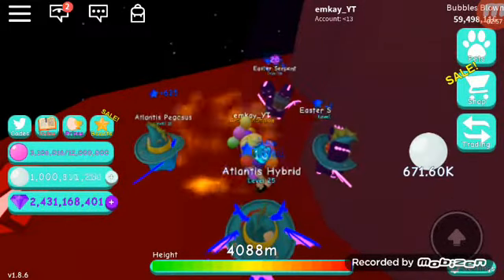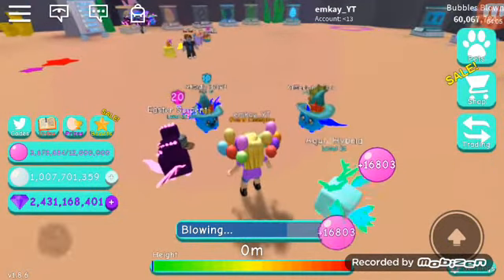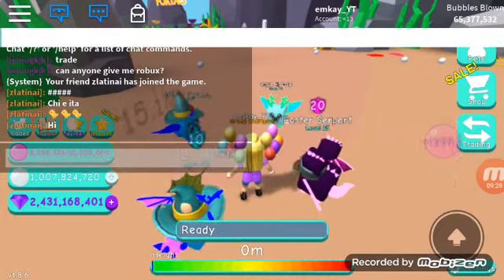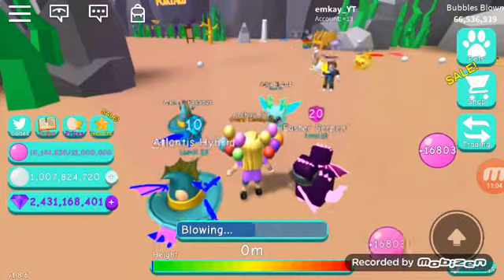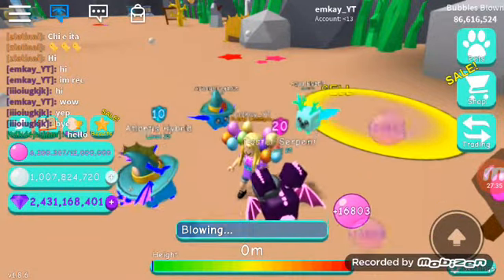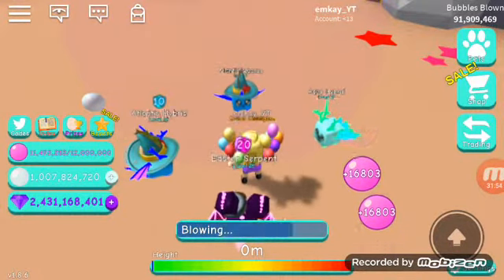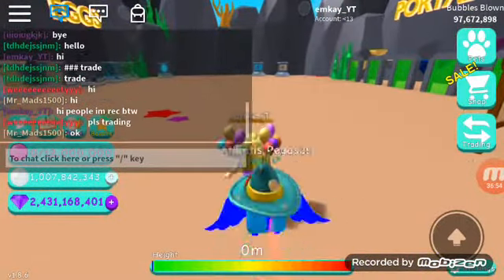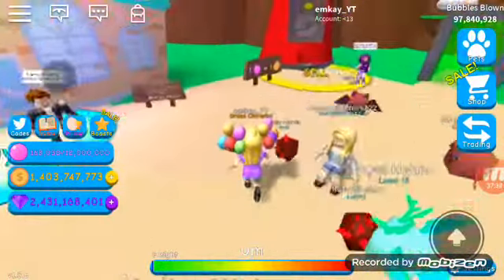Hitting 100 million bubbles and 1 billion pearls (roblox bubblegum simulator)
Make sure you do this